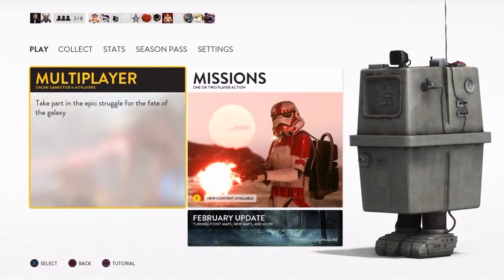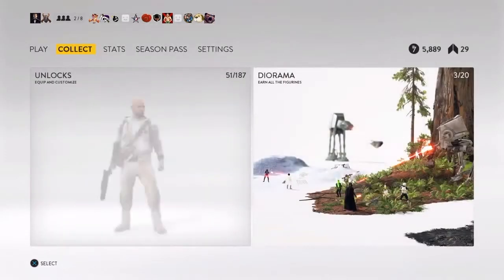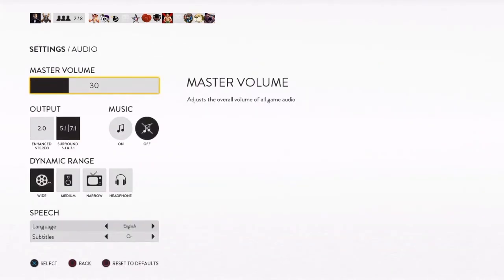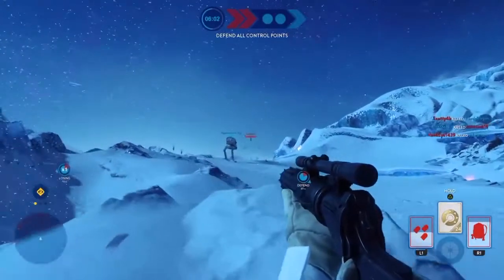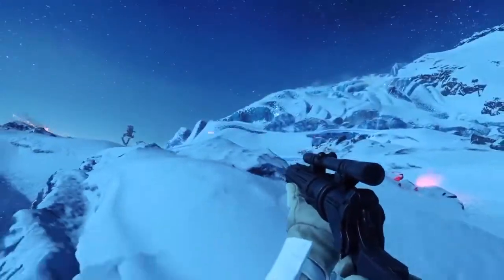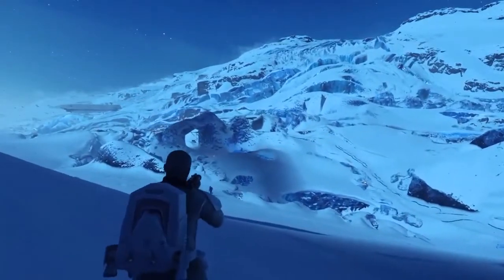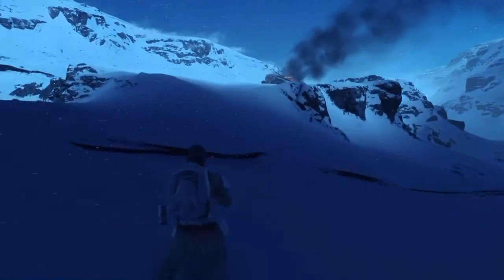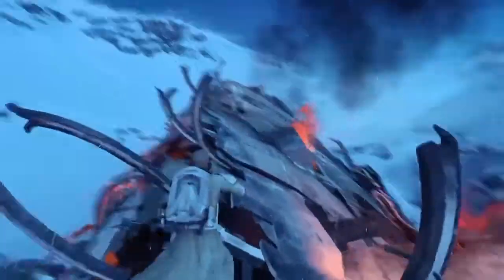Star Wars Battlefront - Update 1.05 Patch Notes [February 23, 2016]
KillTrain's Newest Video: "Why Take The Chance | Mafia III Guide"
Welcome Aboard KillTrain Gaming!

We go over the changes in February 23rd's Update 1.05!

Let us know what you think and want to see more of in the comments!